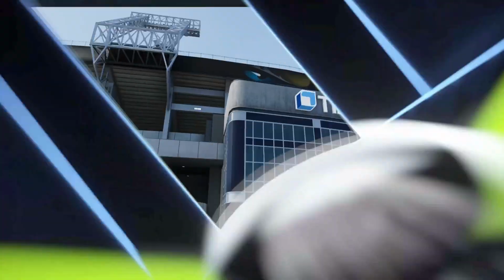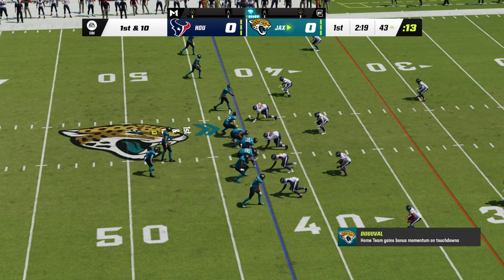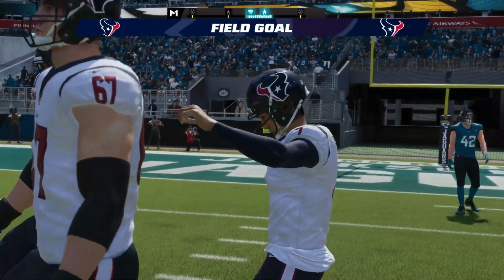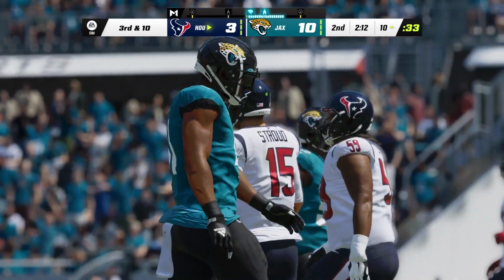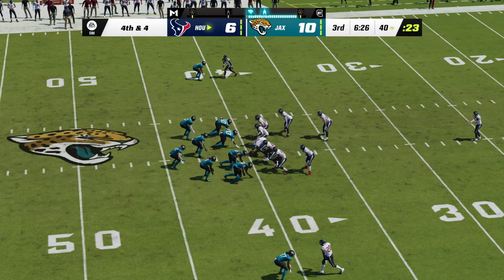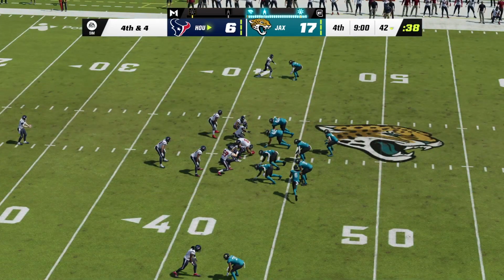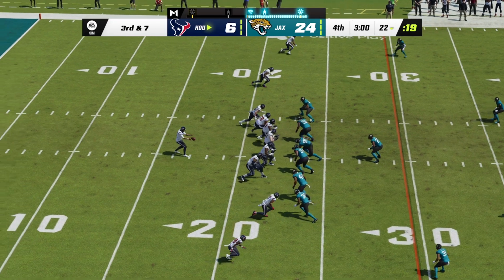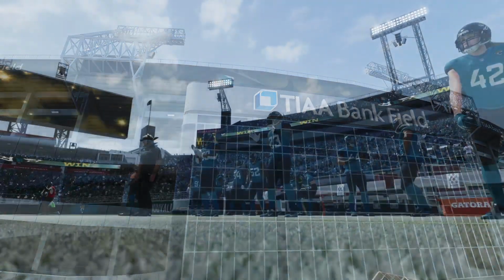Texans vs Jaguars Week 3 Simulation (Madden 24 Rosters)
in today's episode of Madden 23 we will be simulating the Houston Texans versus the Jacksonville Jaguars using Madden 23 realistic simulation with Madden 23 Next Gen